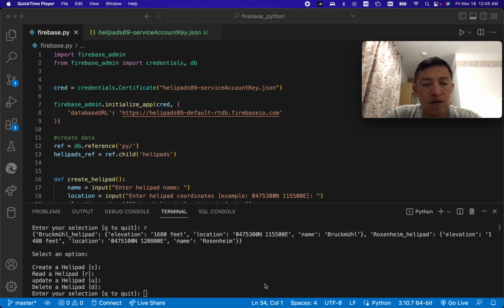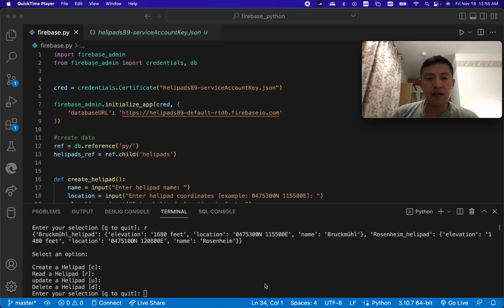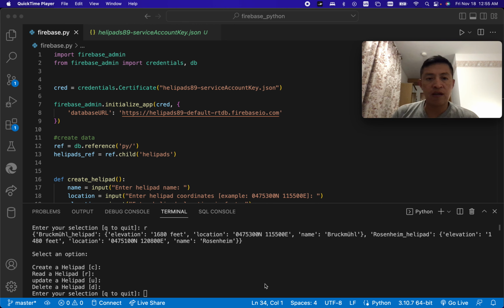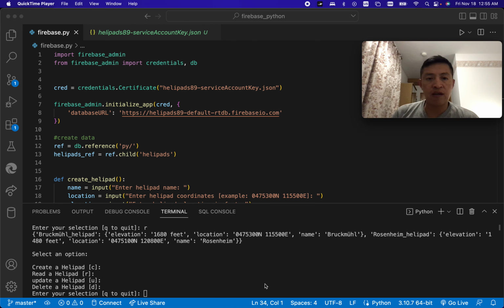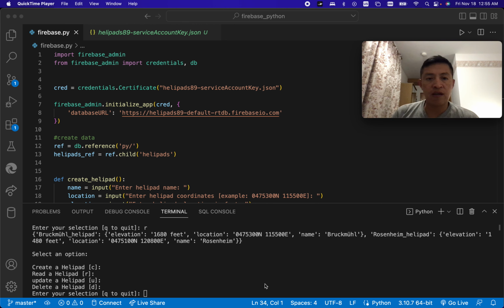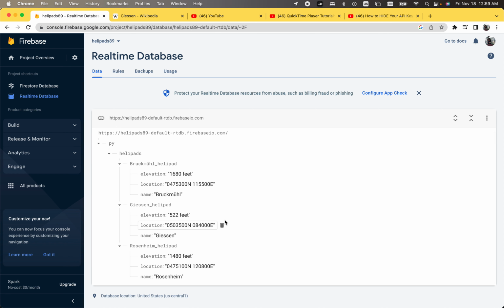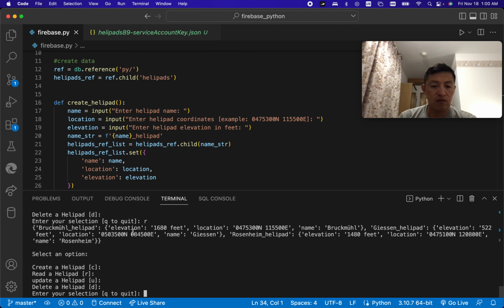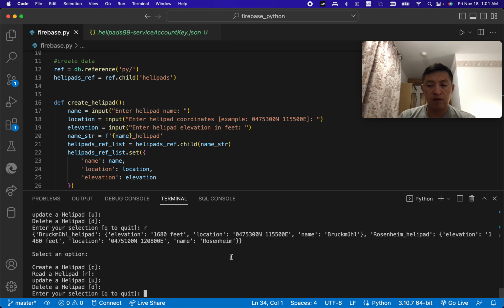Helipad tracker program with cloud database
On this program we have interactive with firebase from Google and python to keep a track of different helipads for helicopter pilots.